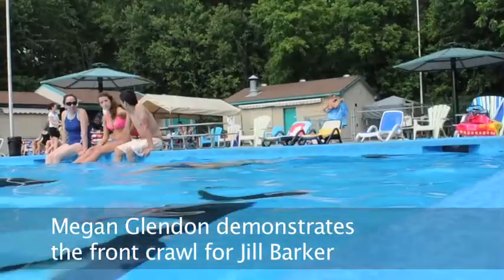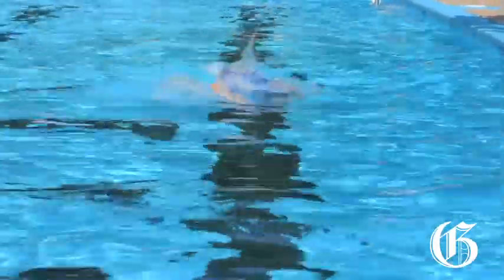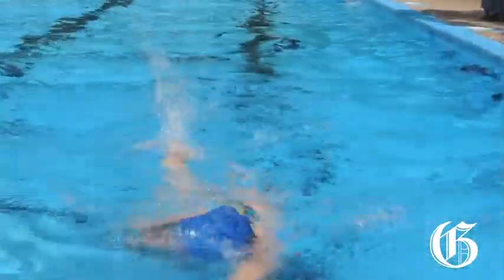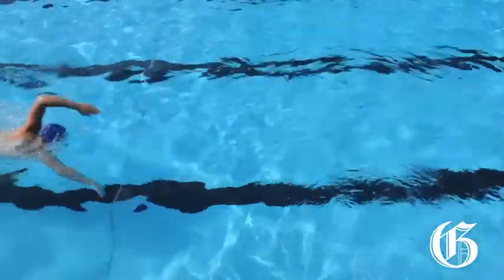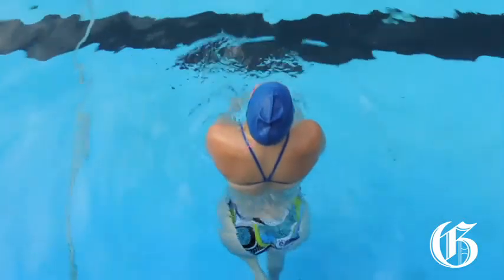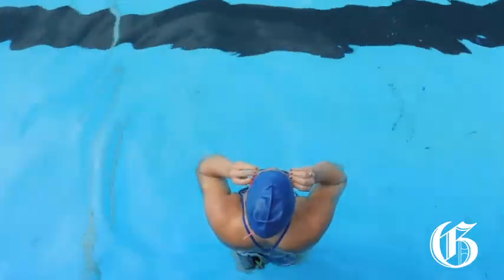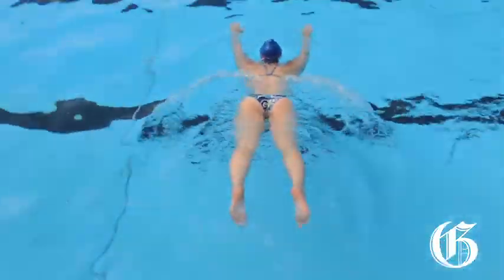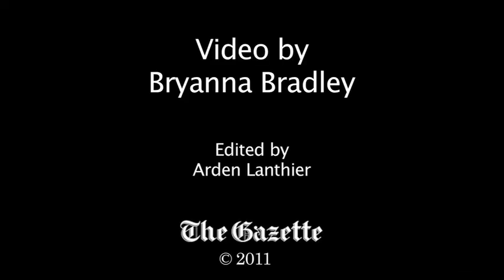Get into the pool - and into shape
If you're worried that your front crawl isn't up to snuff, take advantage of this primer on how to improve your technique and make it easier to swim yourself into shape.  (Bryanna Bradley/The Gazette)